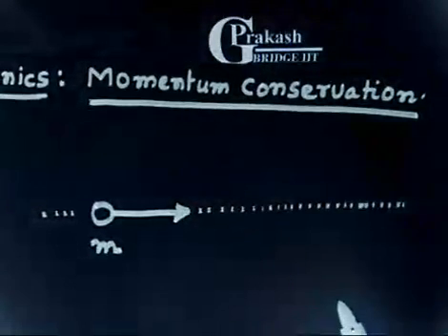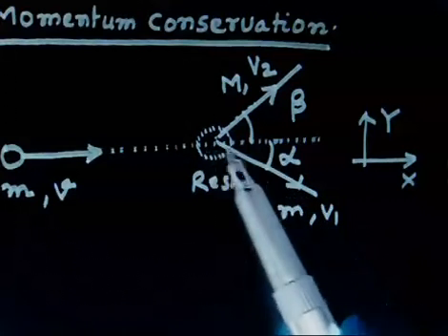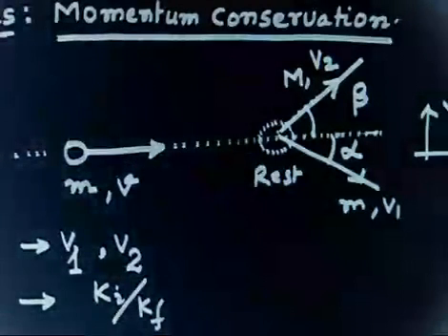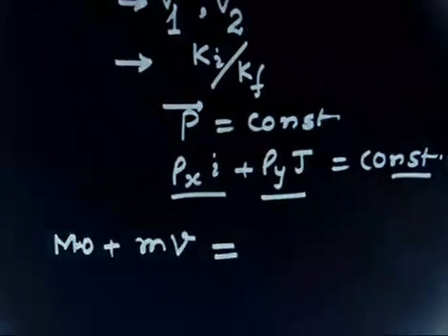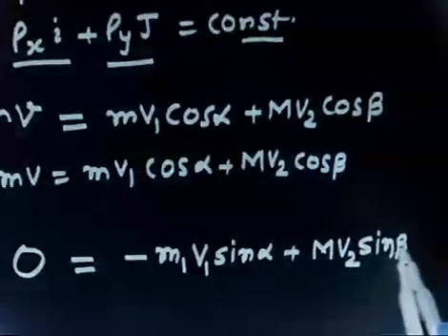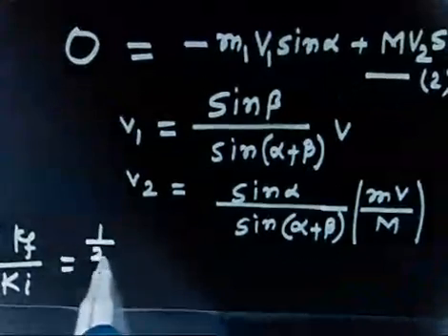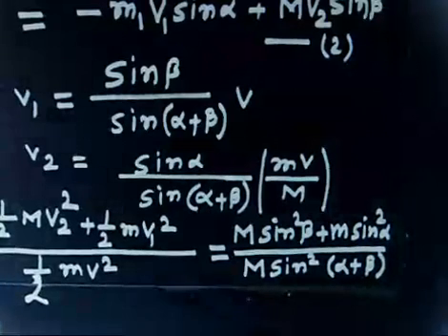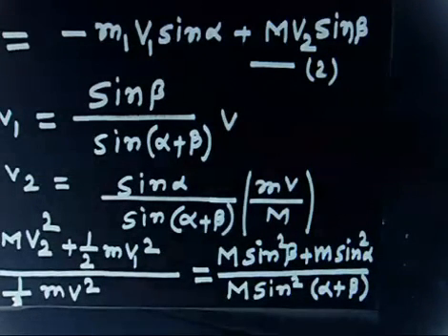Momentum conservation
Oblique Collision